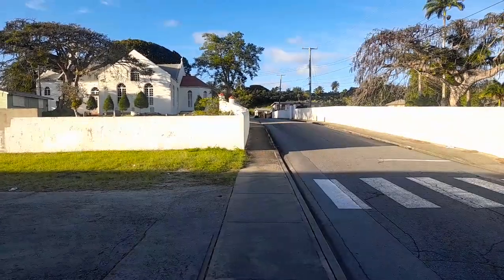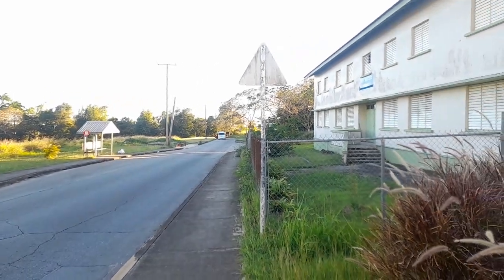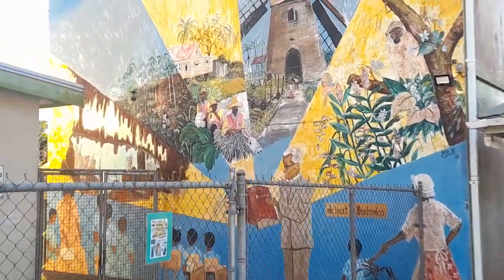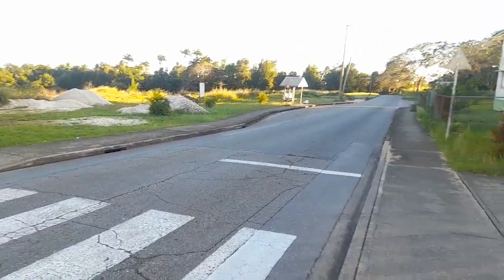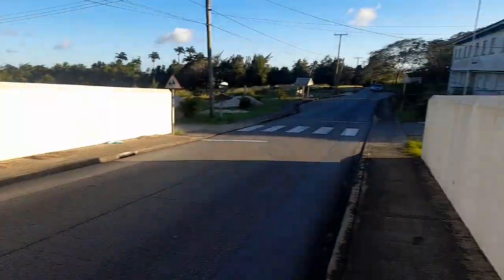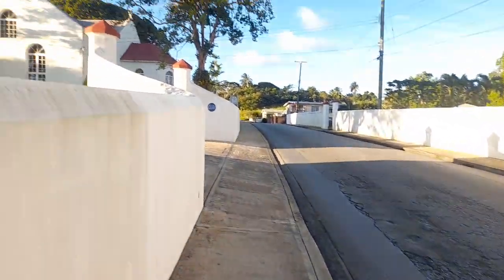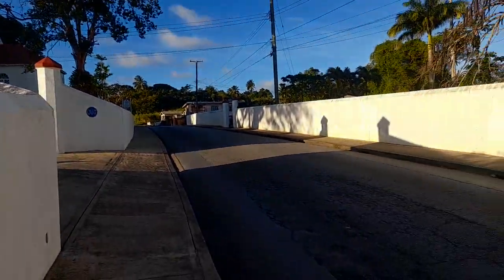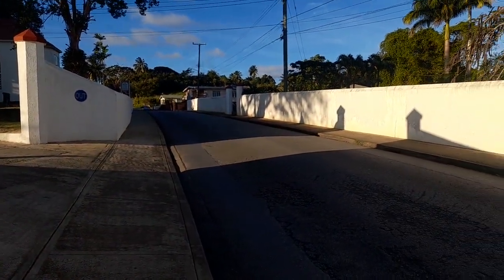Holy Innocents Church & School Area Along Ayshford St. Thomas Barbados🇧🇧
Holy Innocent is situated along Ayshford St. Thomas on Highway 2 on the way to Harrisons Cave & Welchman Hall Gully